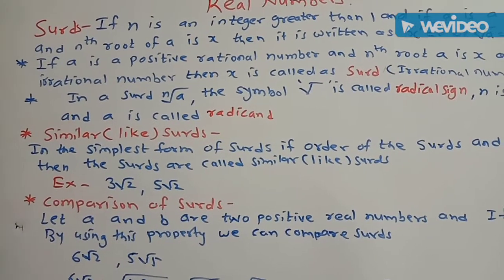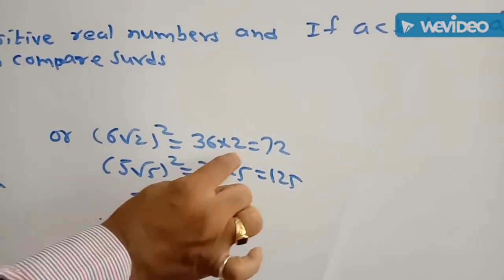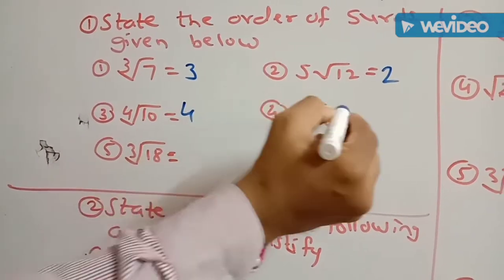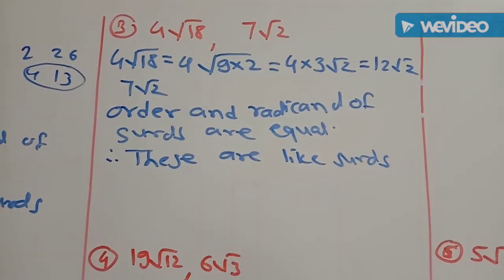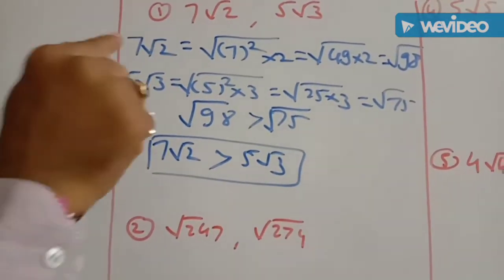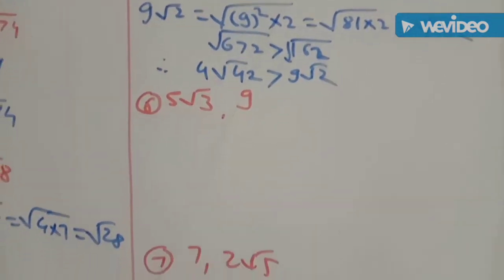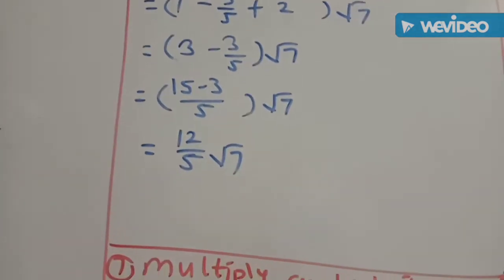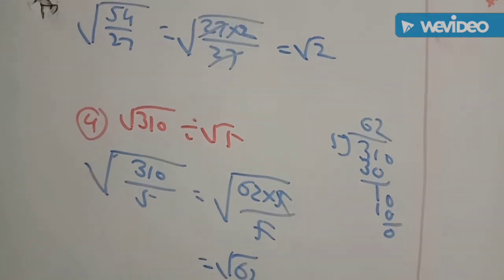Standard 9 th Real Numbers Practice set 2.3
In this video, I explain examples of practice set 2.3